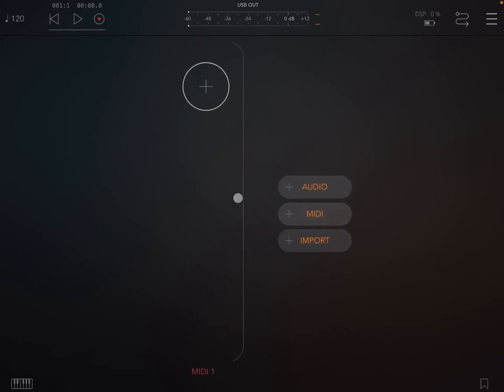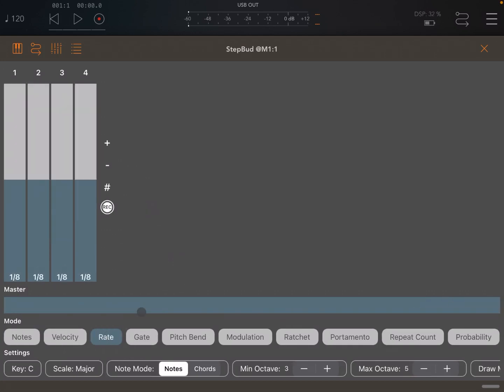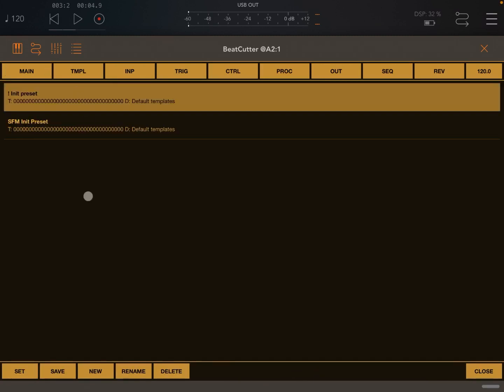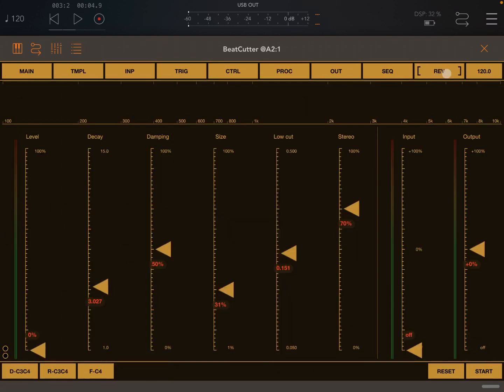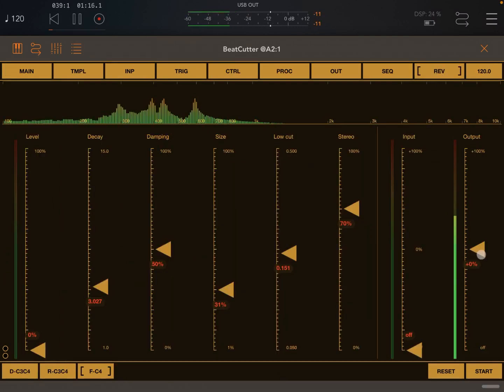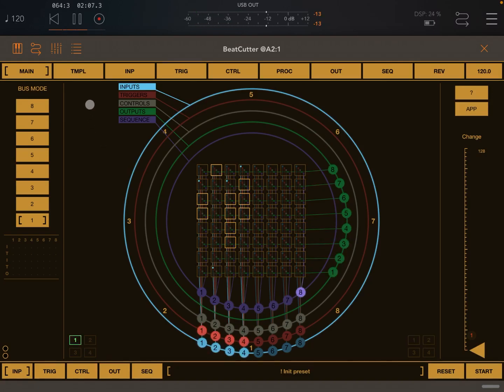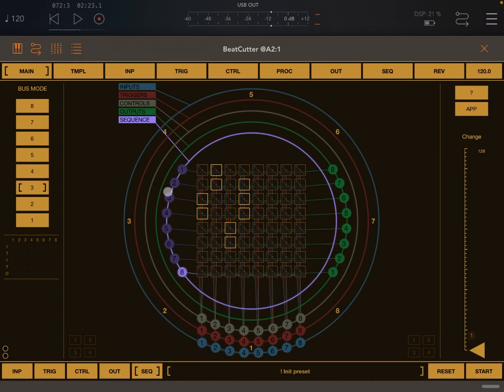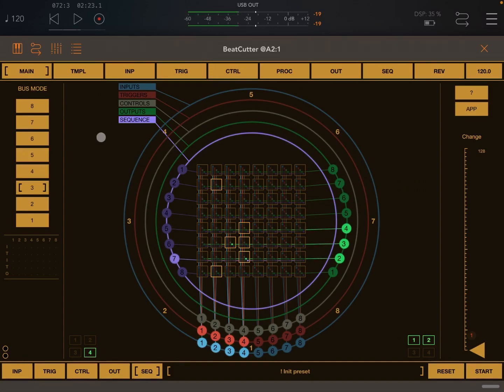Igor Vasiliev BeatCutter - Tutorial Part 10: Feedback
Our journey in learning BeatCutter continues with an explanation on how to setup feedback for continuous sound experimentation…

Winners announced!

Rules to enter the competition to win a code for the app:
1 - Subscribe to the channel, 2 - Click on Like, 3 - Leave a comment about the video on YouTube, 4 - I will choose 5 winners from the comments on the video and update the video description in the next couple of days, 5 - If you receive a reply to your comment that you are a winner send an email to with a proof that you are subscribed to obtain the promo code.